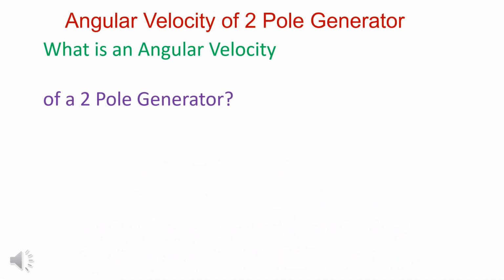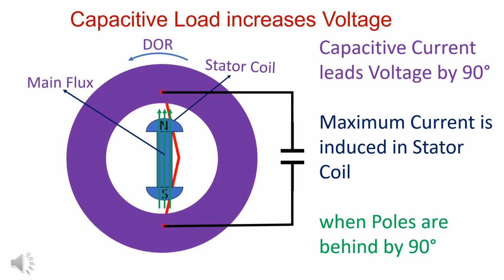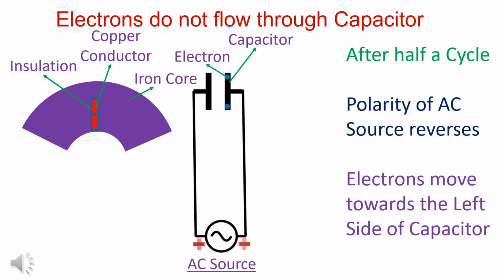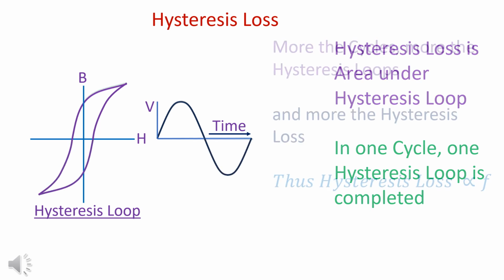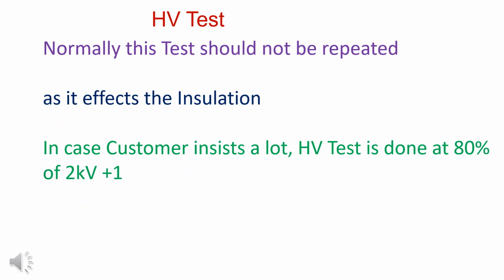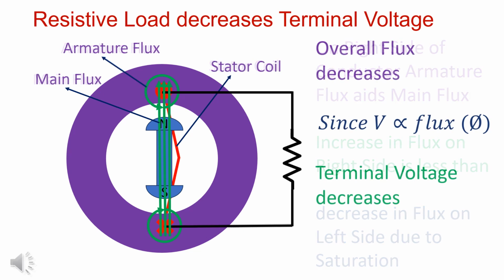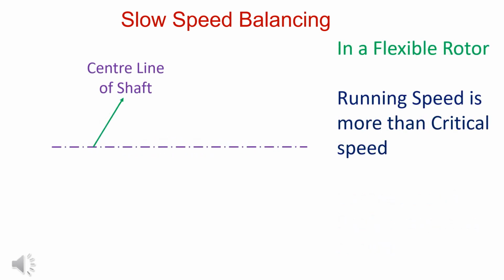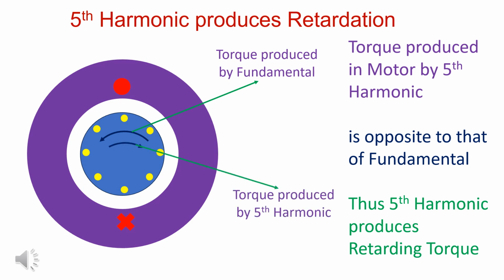Generator Quiz 6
Only Fundamentals are covered in the Quiz. Topics covered are
- Angular Velocity of 2 Pole Generator is 3000 RPM
- Capacitive Load increases Terminal Voltage
- In case of Capacitor, Electrons flow but not through Capacitor
- Hysteresis Loss is proportional to Frequency
- During Synchronisation of Generator, Parameters are matched with Grid before Synchronisation
- Final HV Test on Medium and Large Electrical Machine is done at 2 kV + 1 for one Minute where kV is Rated voltage of Machine
- Definition of Short Circuit Ratio
- Resistive Load decreases Terminal Voltage
- Slow Speed Balancing is not applicable in Flexible Rotor
- 5th Harmonic produced retarding Torque in Induction mOtor